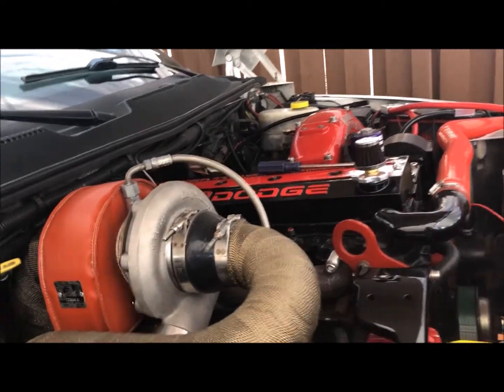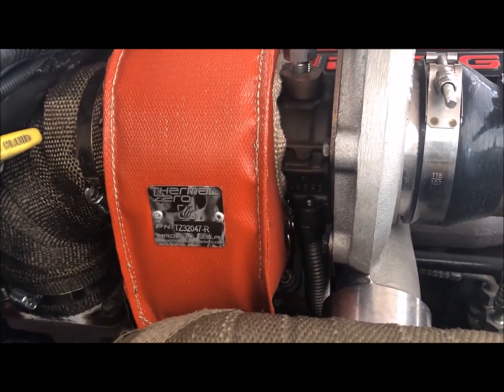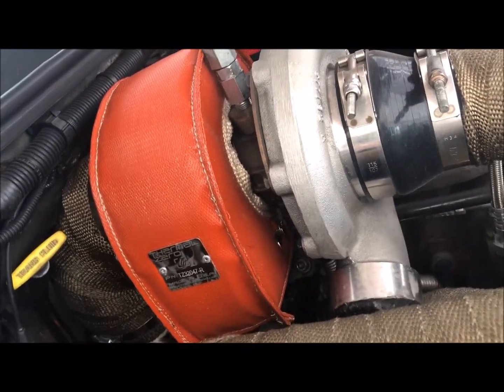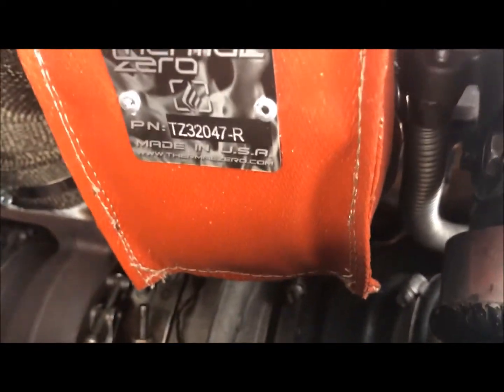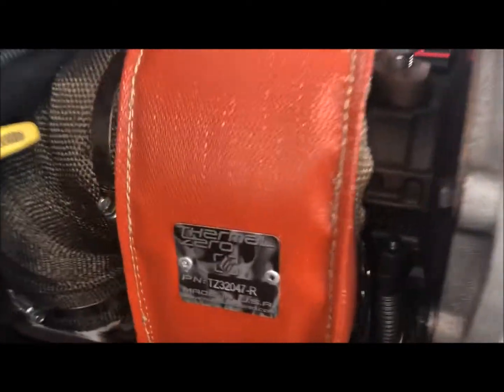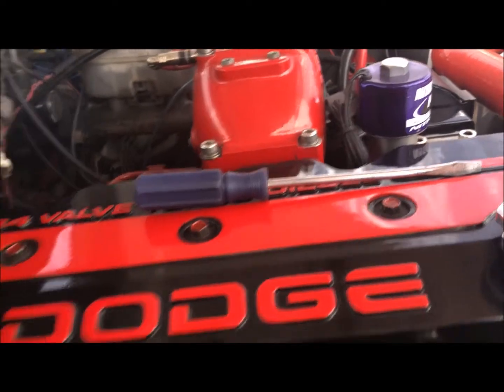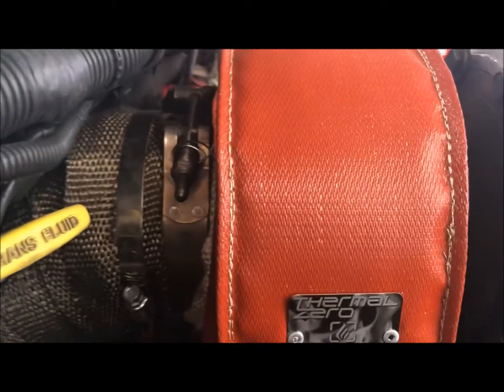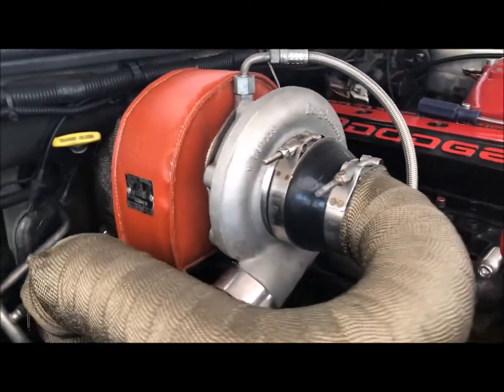Thermal Zero Universal Turbo Heat Shield Cover/5.9 Cummins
Just got a new turbo cover and just wanted to share with my people!!

2ND GEN DODGE.  2ND GEN CUMMINS.